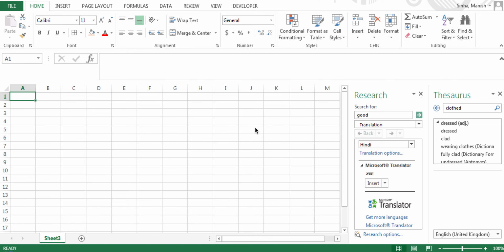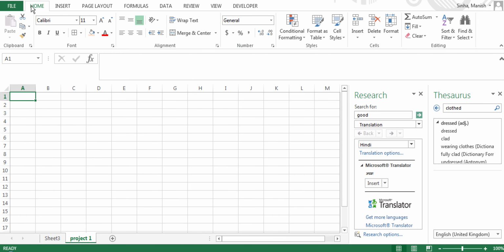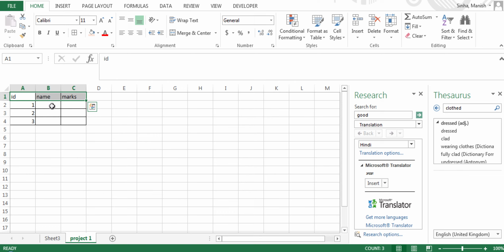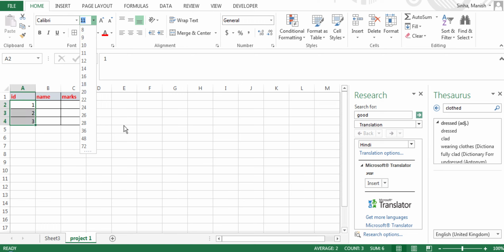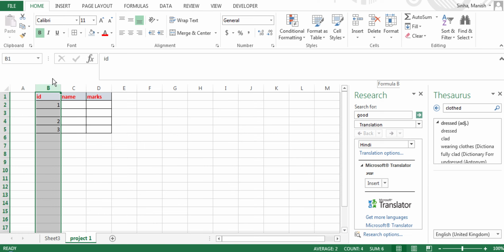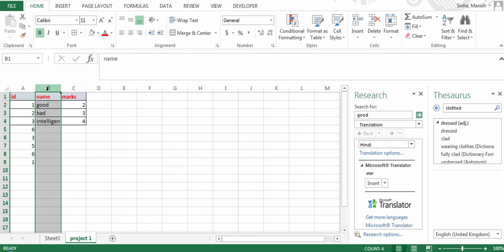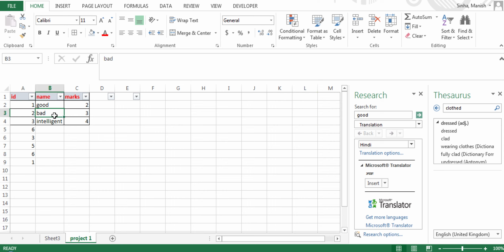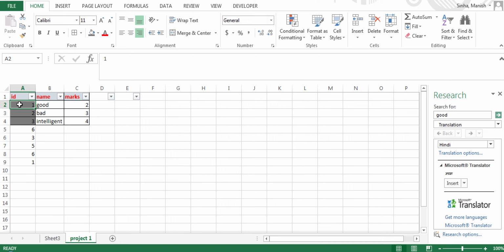Microsoft Excel for Beginners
A basic tutorial on features of Microsoft Excel to get you started.